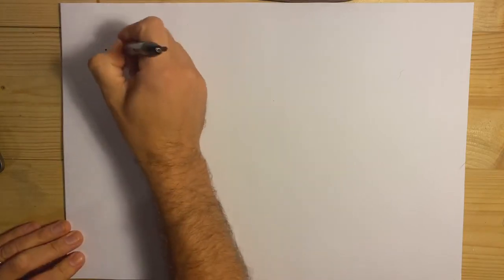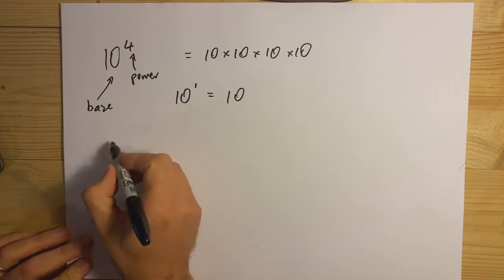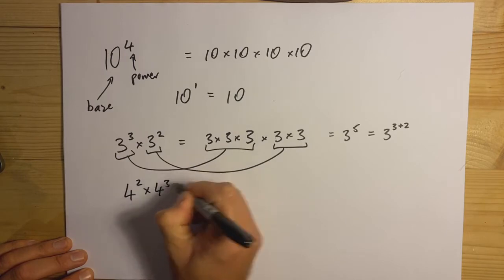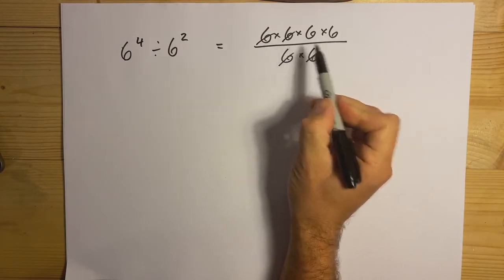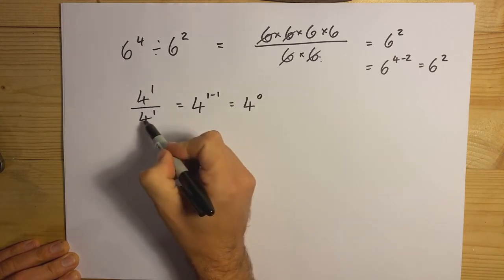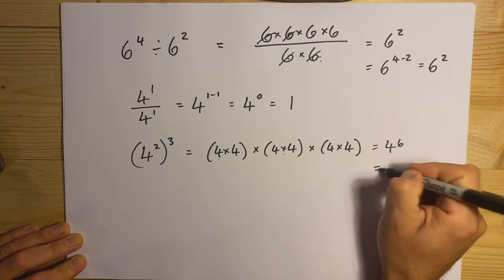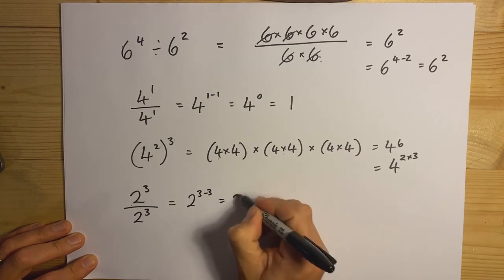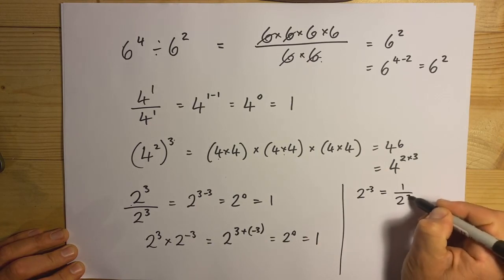LEC181 - Session 1, Revision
Video to accompany the notes provided as slides. Concentrates on powers.